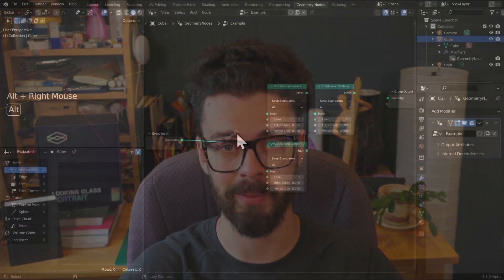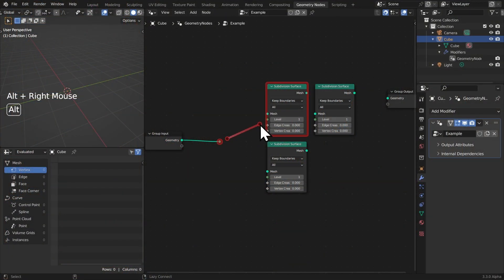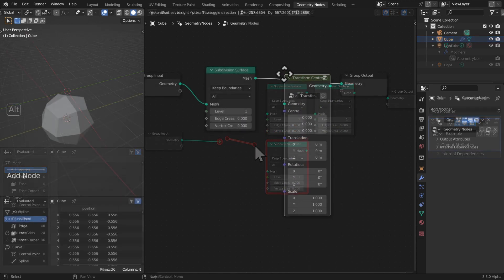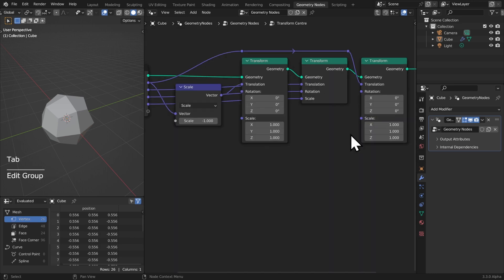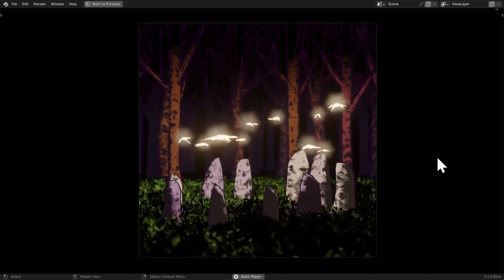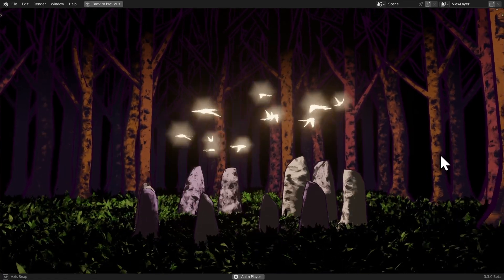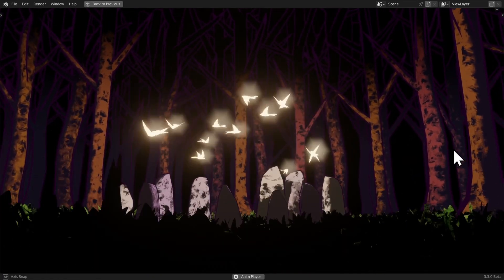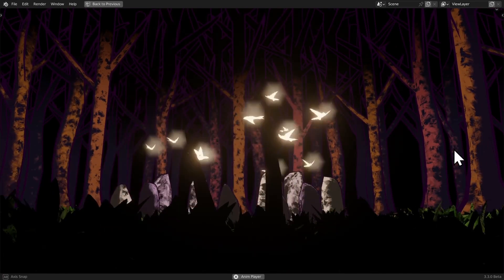New Geometry Nodes Beginner Course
Happy to announce the release of my new Geometry Nodes course aimed at beginners! I have a slight reputation for making complex node trees but this course is designed to walk people through their first steps into Geometry Nodes in an friendly, concise manner.

You will learn to navigate the UI, some handy shortcuts, creating a basic scattering setup, displacement, how fields work, how to animate objects along a curve, and more.

You will be supplied all the assets to follow along with me in the course and the shaders might be of interest for people to have a look at as well!

You can get the Launch Week discount until September 5th!
If you were a student of my 2.93 version of the course, you'll find that you're already enrolled on the Canopy Games platform for the new course.

Good luck, and happy Blending~~